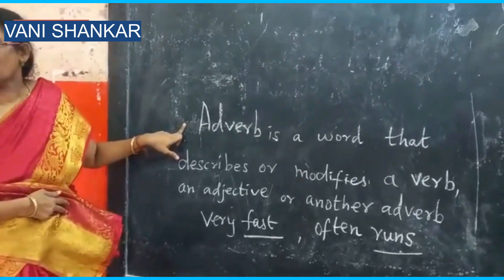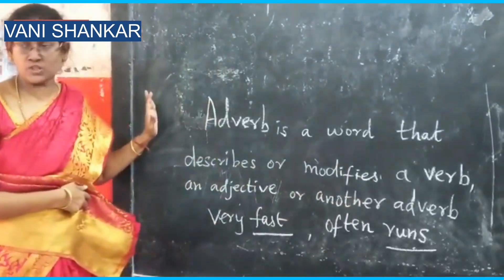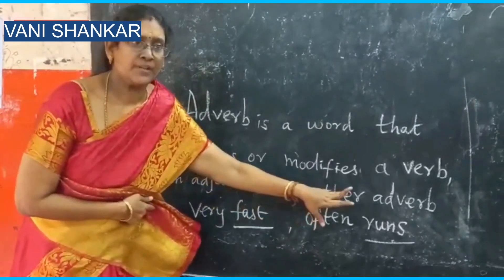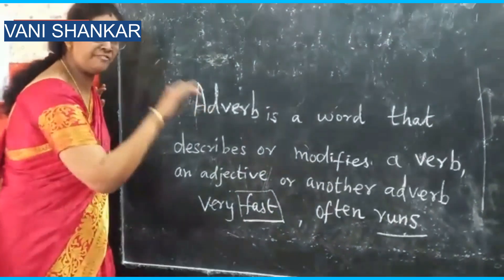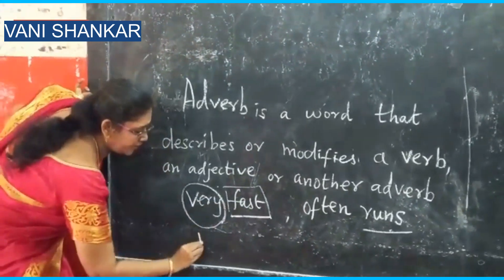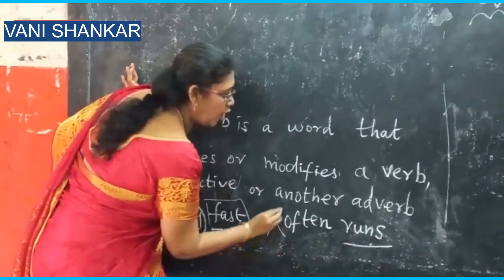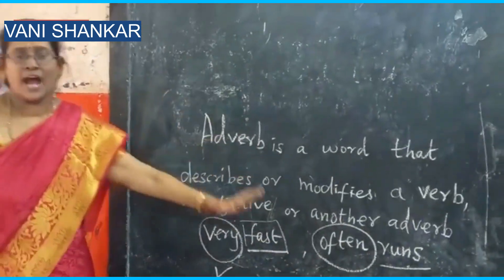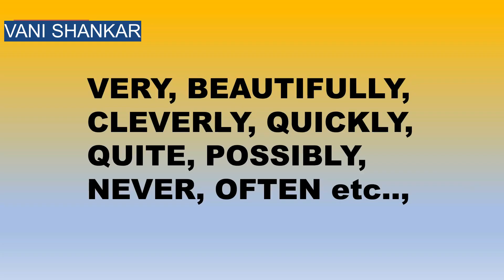ADVERB|PARTS OF SPEECH| HOW TO TEACH ADVERB| ELT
Teaches Adverb